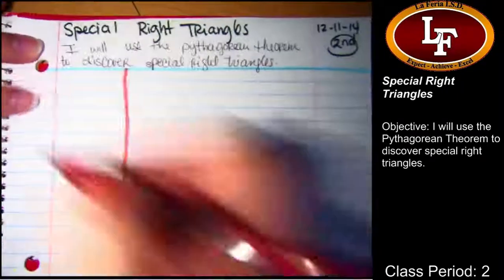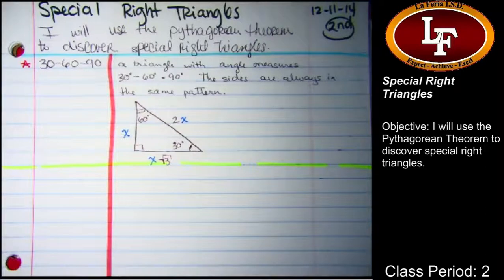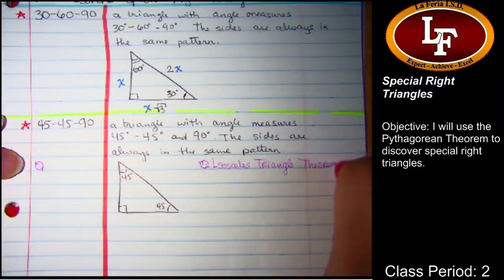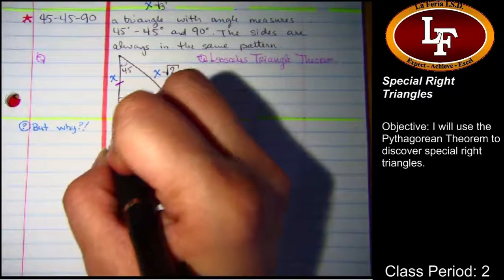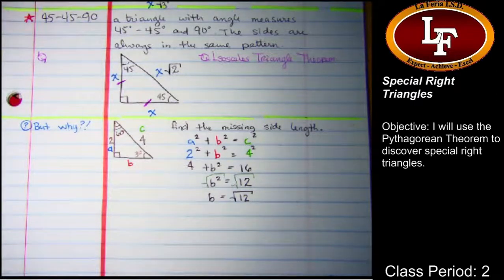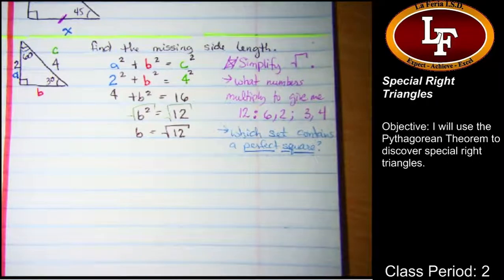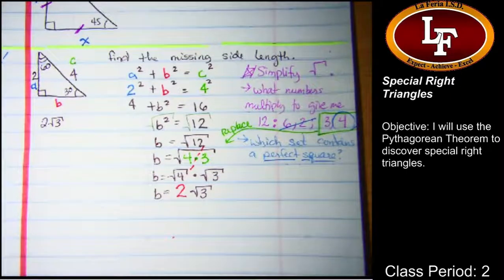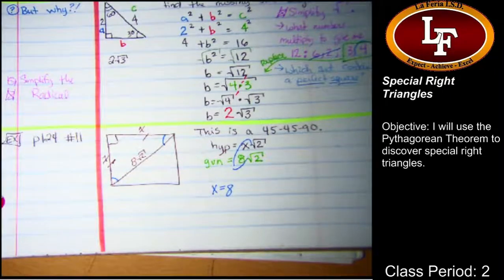Special Right Triangles (12/11/14)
Looking at the pattern of special right triangles with the Pythagorean Theorem.